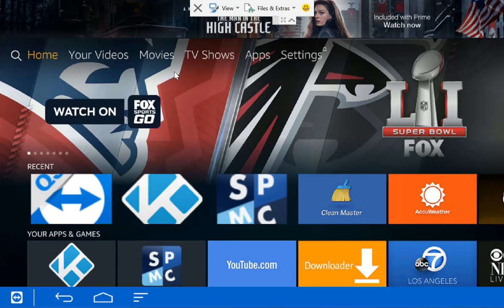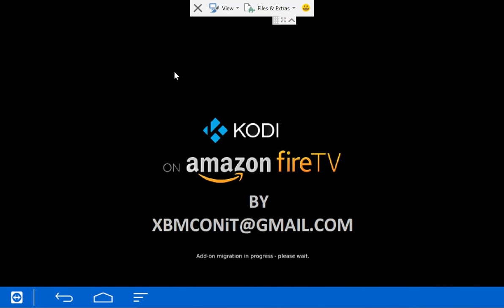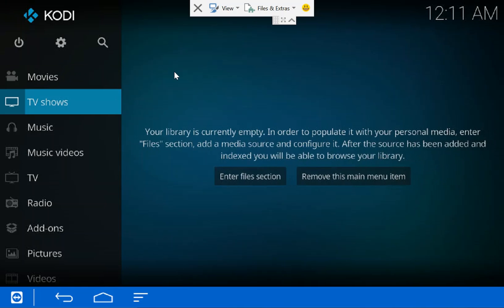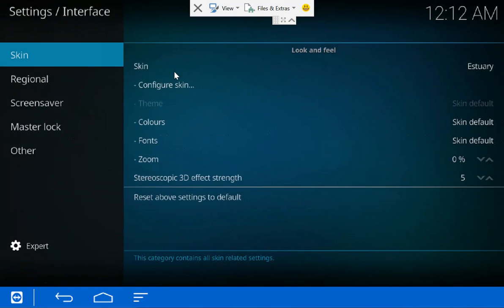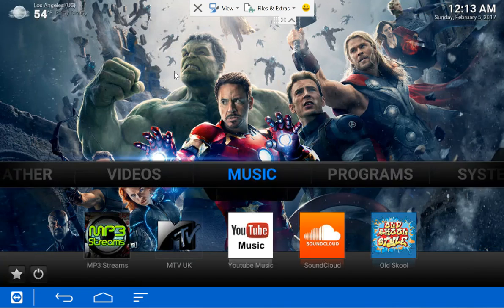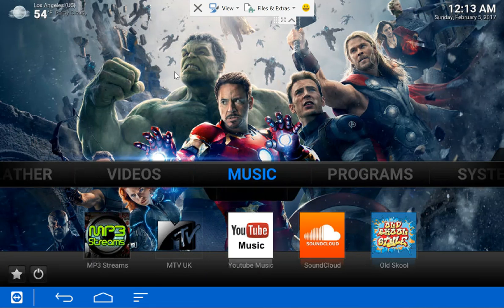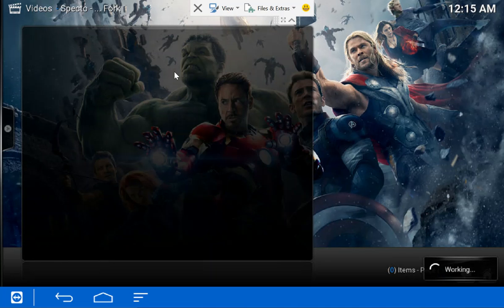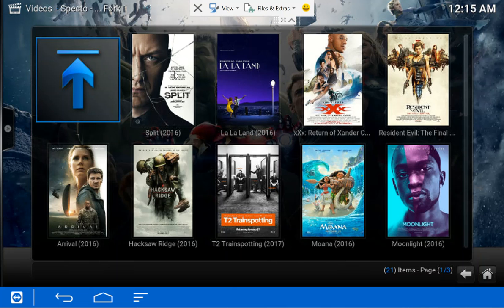Kodi 17.0 Skin Change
For those of you whom got a suprise upgrade to Kodi 17.0 Krypton here's a quick guide on how to get the confluence skin back.